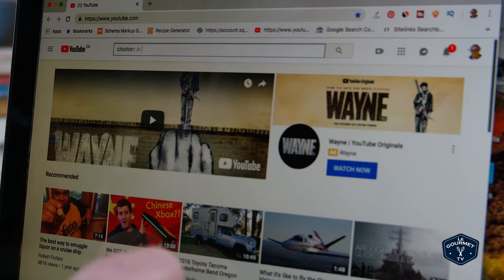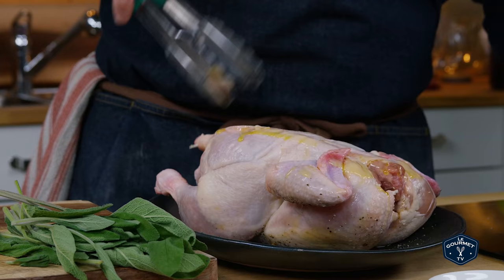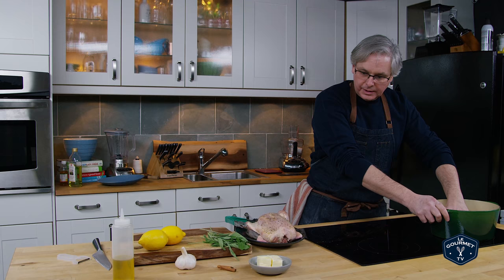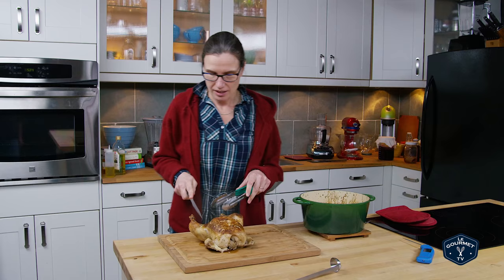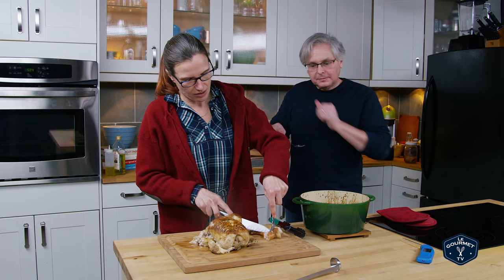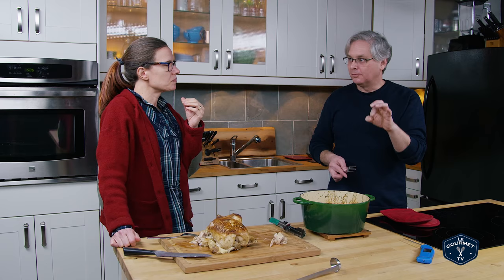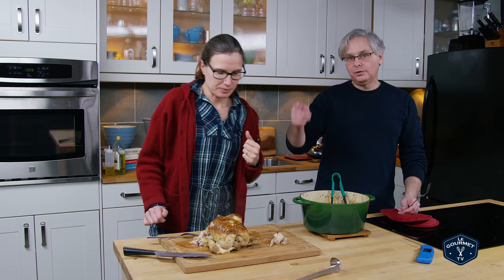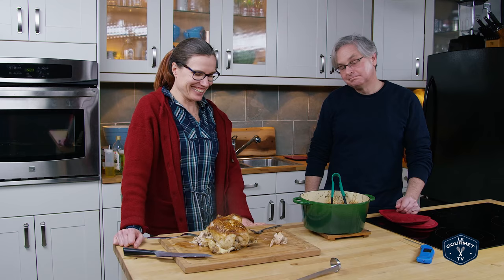✅ We Made Jamie Oliver's Chicken In Milk Recipe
We Made Jamie Oliver's Chicken In Milk Recipe - and it's amazing! The roast chicken was moist and had a delicate subtle flavour that permeated the meat. This easy chicken diner recipe is a fantastic family meal.
Ingredients:
1.5 kg (3 pound) whole chicken
olive oil
Salt and pepper to taste
60g (¼ cup) butter
1 whole garlic bulb
2 lemons
Handful of fresh sage
½ a stick of cinnamon
500 mL (2 cups) milk

Method:
Coat the chicken with olive oil and then season all over with salt and pepper.
Melt ½ the butter in a cast iron Dutch oven on high heat.
Sear the chicken in the butter, turning to get a nice golden colour all over.
While the chicken is searing, cut the garlic bulb in half, and zest the lemons.
About half way, remove the chicken, pour off the burnt butter, and add the second half of the butter.
Return the chicken and continue browning / searing the skin.
Remove the chicken, and again pour off the burnt butter.
Put the garlic, lemon zest, sage, and cinnamon stick into the pot.
Return the chicken to the pot and pour over the milk.
Squeeze the juice of one lemon over top.
Place in the oven for about an hour, or until cooked through.